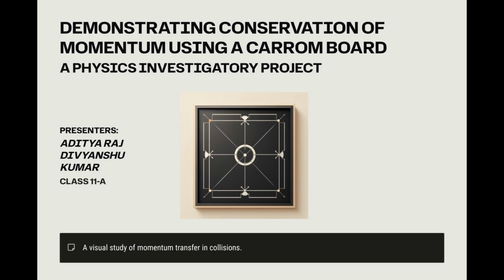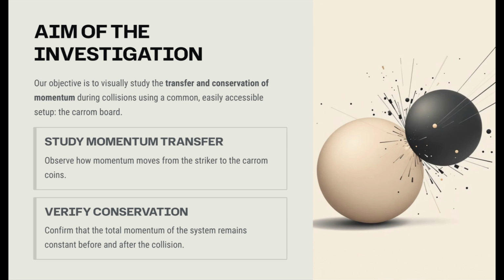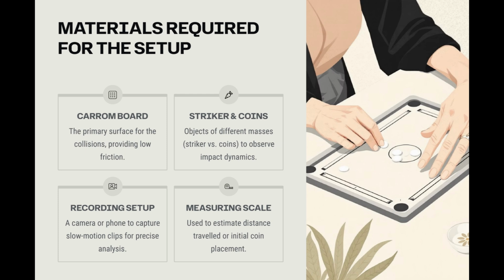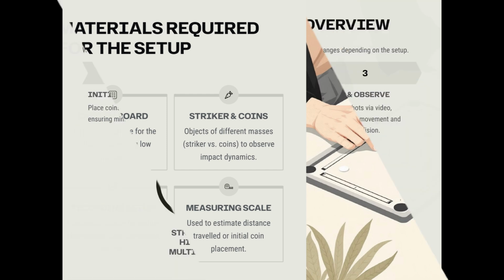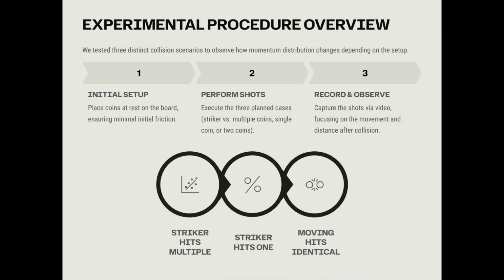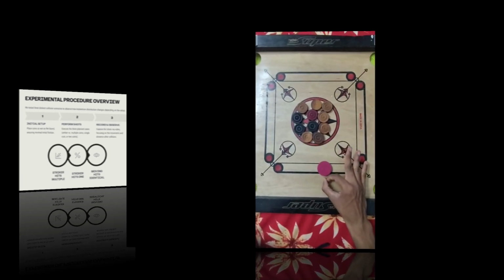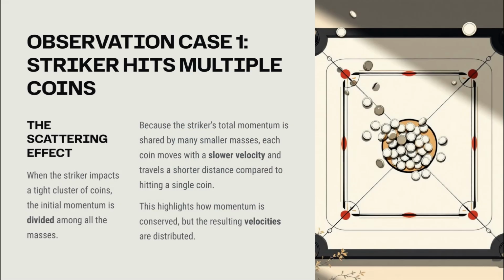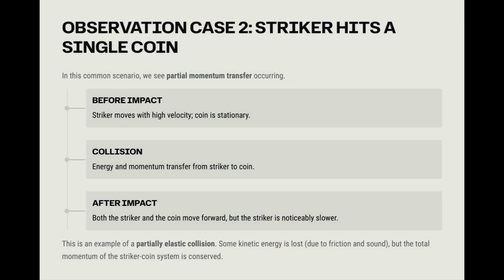Collisions-Aditya, Divyanshu 2025